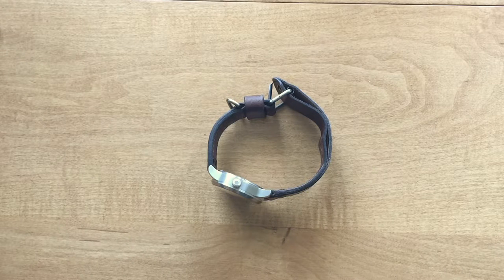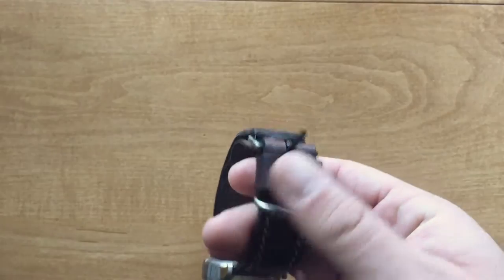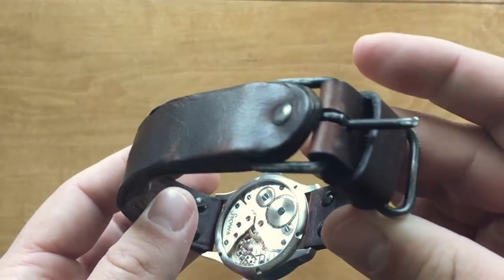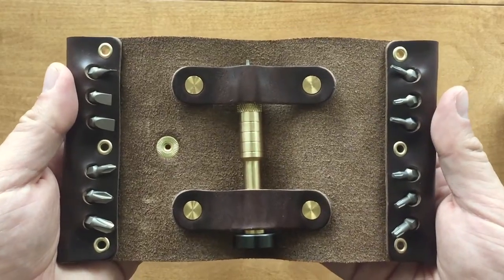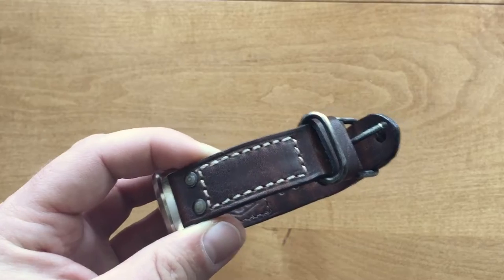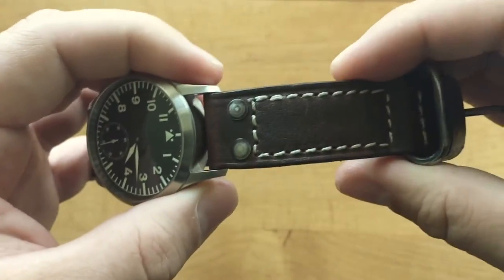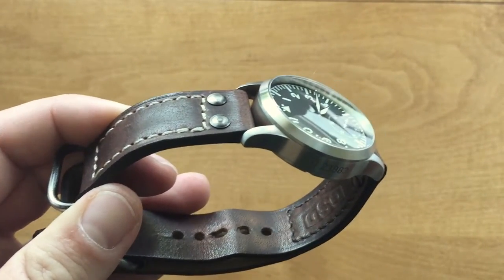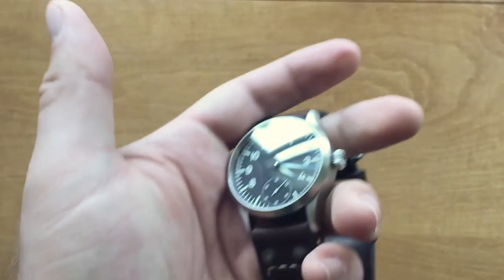GSD Closed Loop Strap - Review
Thanks!!

-Aaron